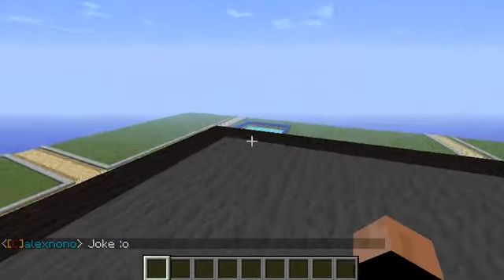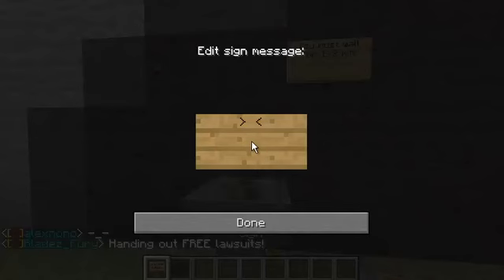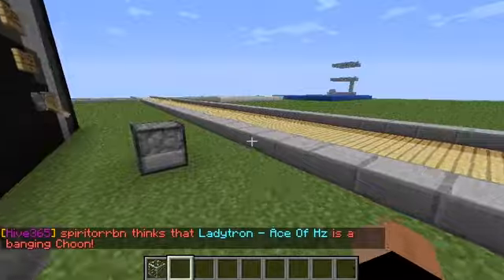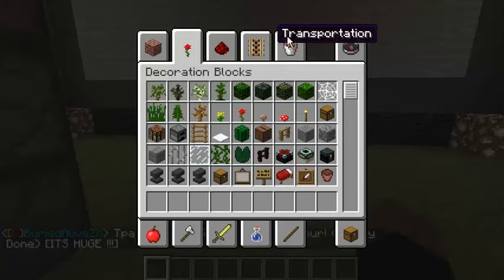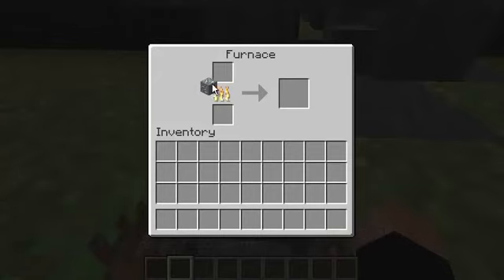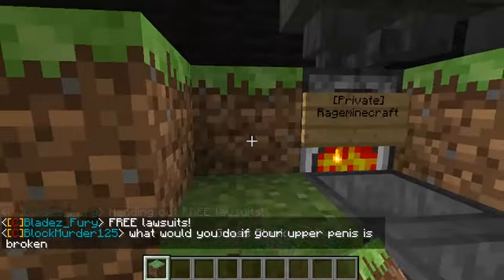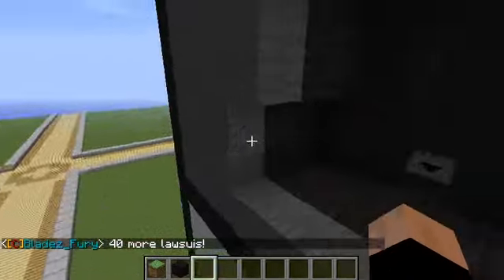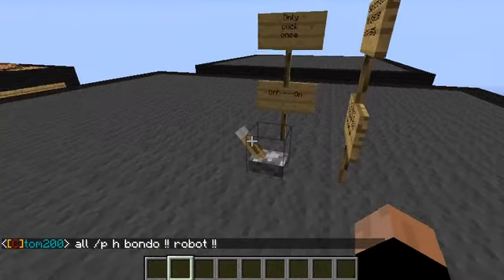Midnight play with ThaRageMinecraft!Episode 2:Giant Furnace!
Thanks!